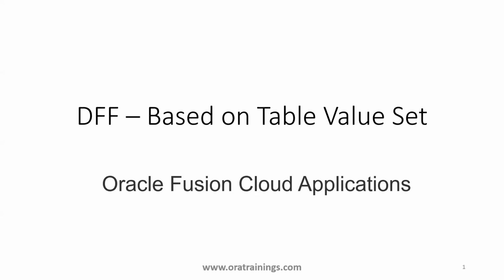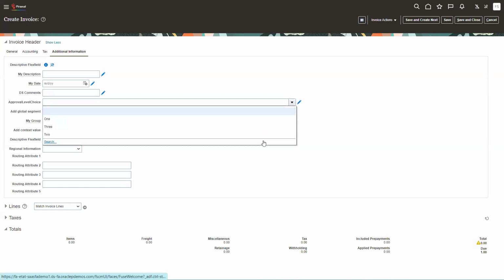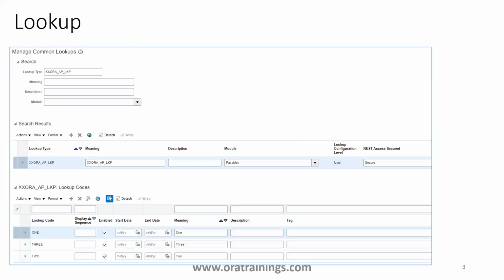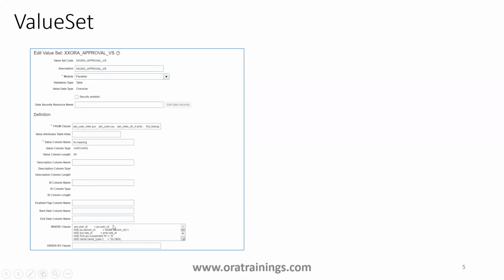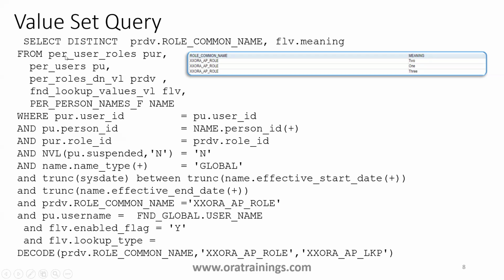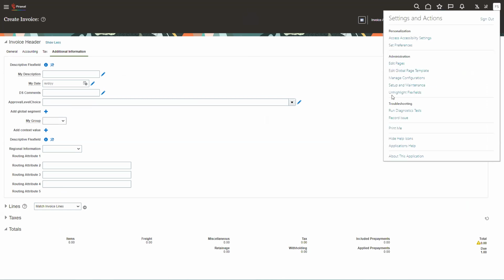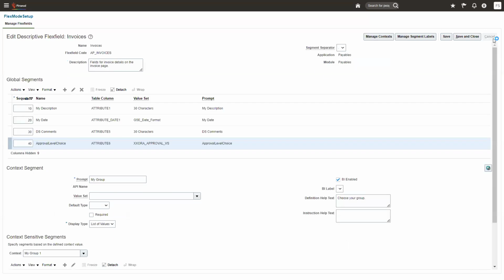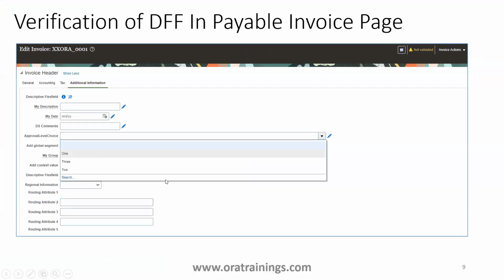How to enable DFF with table value set - with dynamic lookup logic - Oracle Fusion